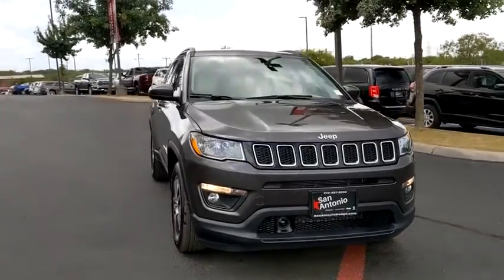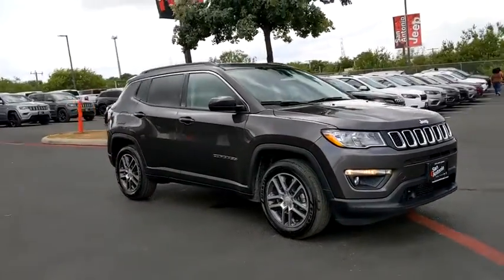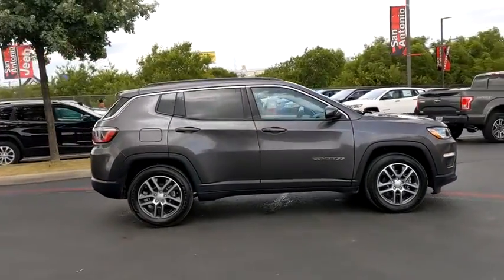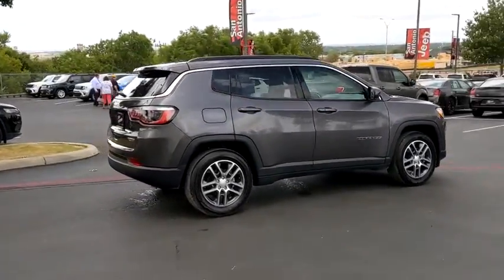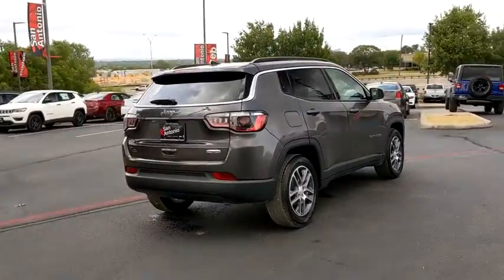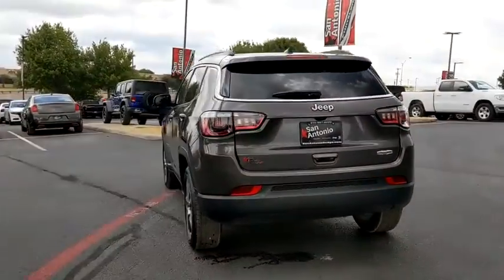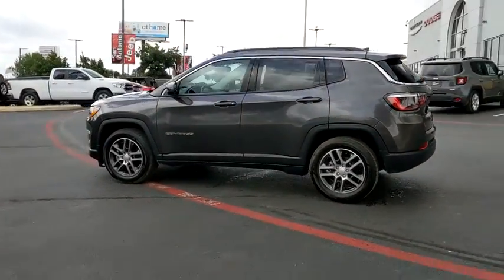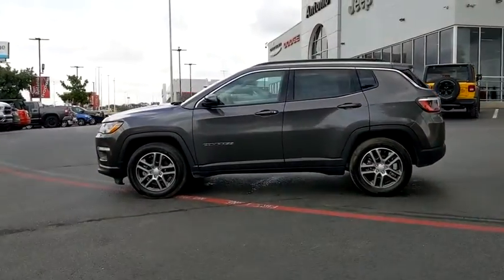2020 Jeep Compass Austin, New Braunfels, Boerne, San Marcos, San Antonio, TX T247016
Granite Crystal Metallic Clearcoat New 2020 Jeep Compass available in San Antonio, Texas at San Antonio CDJR. Servicing the Austin, New Braunfels, Boerne, San Marcos, TX area.

11910 Interstate 35 Frontage Rd

Factory MSRP: $29,060 $3,000 off MSRP! Recent Arrival! Compass Latitude, 4D Sport Utility, Granite Crystal Metallic Clearcoat, Adaptive Cruise Control w/Stop & Go, Advanced Brake Assist, Auto High Beam Headlamp Control, Auto-Dimming Rear-View Mirror, Blind Spot & Cross Path Detection, Full Speed FWD Collision Warn Plus, Lane Departure Warning Plus, Latitude Sun & Safety Package, ParkSense Rear Park Assist System, Power Front/Fixed Rear Full Sunroof, Quick Order Package 28C Sun & Safety, Rain Sensitive/Intermittent Wipers, Remote Start System, Security Alarm, Wheels: 17 x 7.0 Polished/Granite Pockets Alum.brbrbrPlease call today to check extra options and availability. ** Contactless Purchase**, ** Free Home Drop-off **, ** Free Test Drive at Home **, ** Private Dealership Appointments **, ** Virtual Appointments ** , ** Custom Online Financing **.